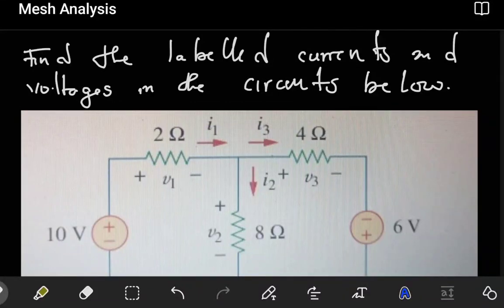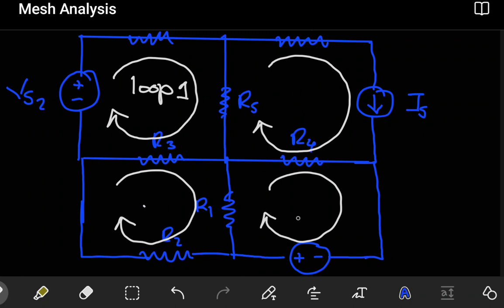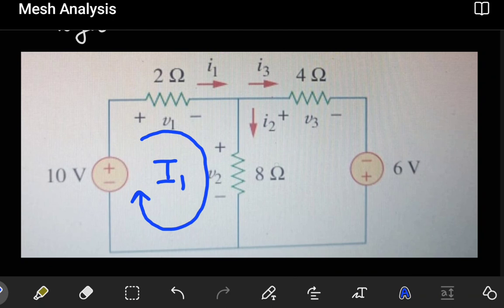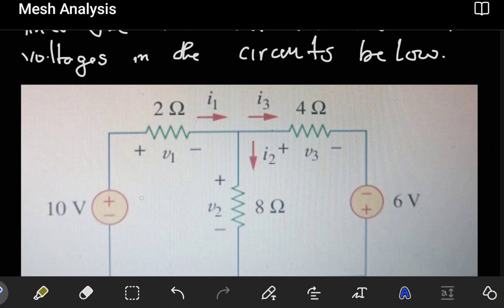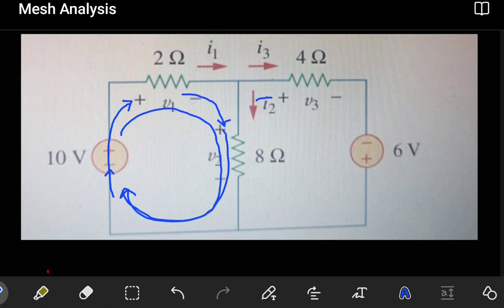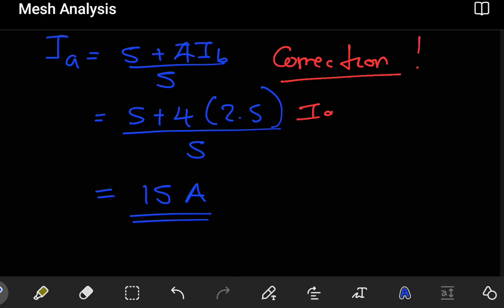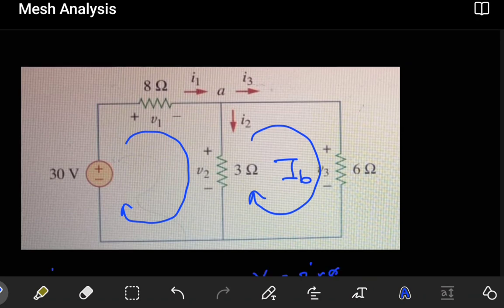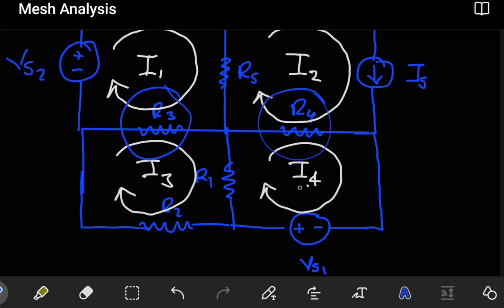Introduction Mesh Current analysis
In this circuit, we will be introducing the method of mesh current analysis to solve circuit problems. We start with basic questions which you can easily verify using other methods too to give you more confidence in the mesh analysis method we are introducing.